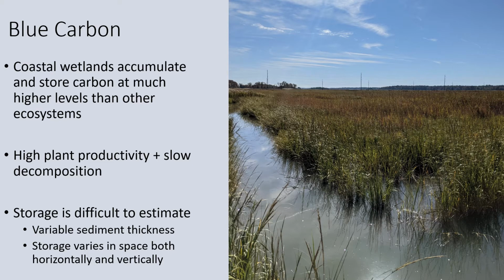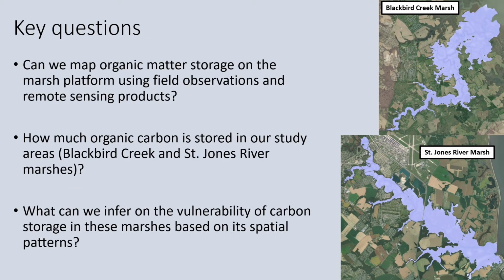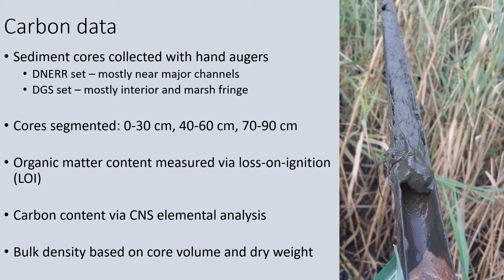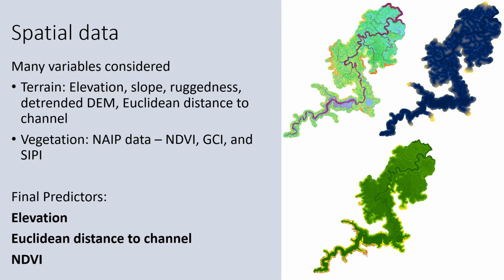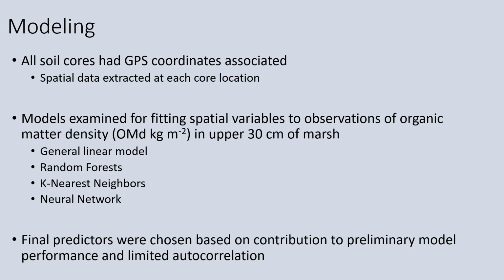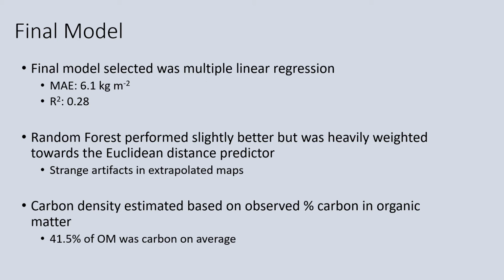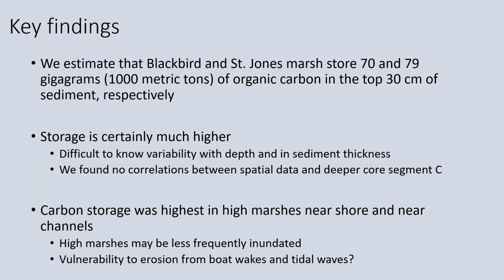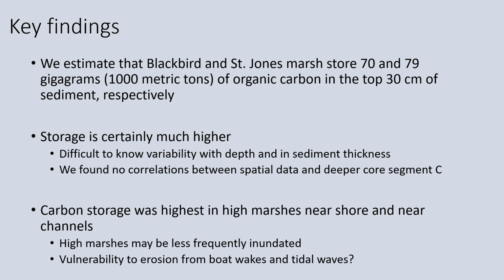Modeling and Mapping Blue Carbon Storage in Delaware Coastal Marshes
2022 Mid-Atlantic Ocean Forum On-Demand Presentation by Delaware Geological Survey Associate Scientist Daniel Warner.

ABSTRACT: Understanding the spatial patterns of organic carbon storage in coastal marsh ecosystems is key to assessing potential climate change feedbacks as these ecosystems experience shifting hydrologic regimes. Using a set of sediment core data from Blackbird and St. Jones marshes in Delaware, a team at the Delaware Geological Survey evaluated different statistical models for “upscaling” point observations of organic carbon content across the entire marsh platform. Models were compared based on their predictive performance and relative dependence on different input variables. We found that a simple multiple linear regression performed similarly to more complex machine learning approaches and was easy to interpret. We also found that all methods provided a greater predictive performance than a simple mean. We estimated that Blackbird and St. Jones marshes store roughly 70 and 79 gigagrams of organic carbon in the upper 30 cm of their marsh platform, with near-channel areas having the highest levels of carbon storage. We recommend future research focuses on deeper carbon storage in these coastal ecosystems and that care is taken to preserve these near-channel areas from erosion.